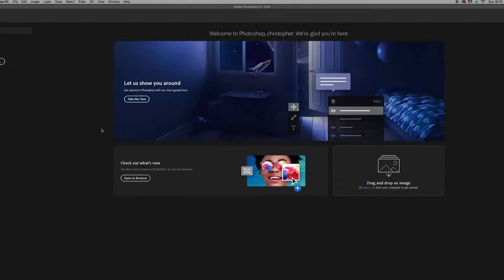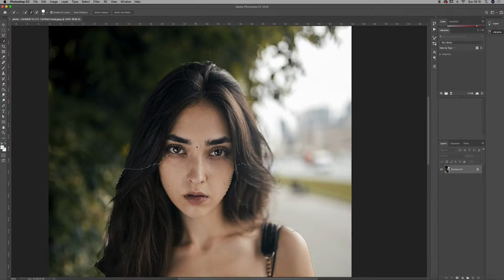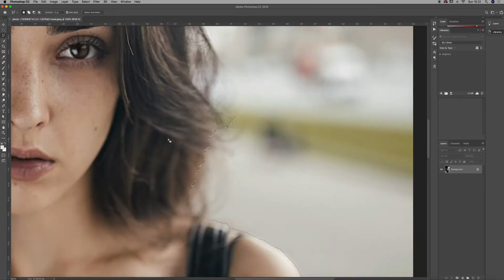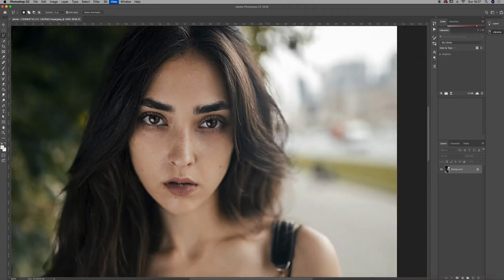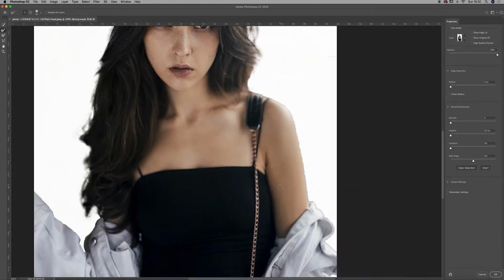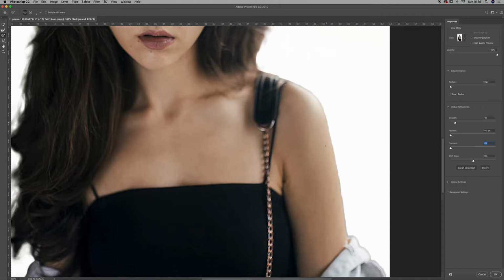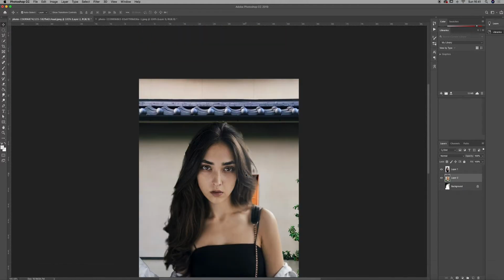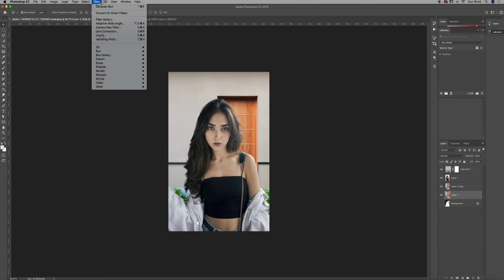How to use Selection tool in Photoshop CC | Using Marquee, Lasso, Quick Selection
Learn how to use the selection tools in Photoshop, all together to get a more accurate and precise selection.

As always there isn't just one way to select objects in Photoshop and this is what I want to show you in this video. Using selections can be a great way to edit a portion of an image or even to crop and cut it from the background to create composite photos, but sometimes the selections are not great.

Using only one selection tool at once is likely to give a poor result but when you learn you can use all of them in conjunction with each other you can start creating more precise selections. Using the marquee , quick selection tool and lasso together allowed me to produce a more accurate selection which then was placed over a new background to create a realistic composition.

Hello, my name is Chris James and I am a graphic designer based in Lancashire, UK.

I would love to hear any feedback you have, good or bad.

Tune in for the next one